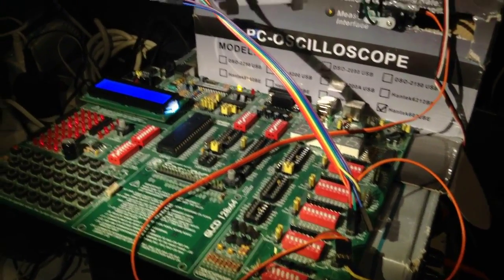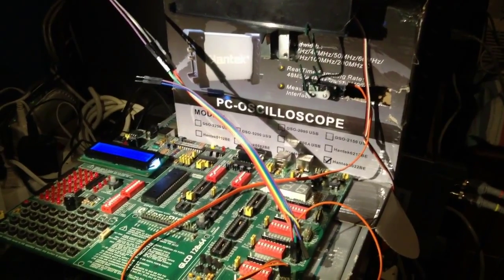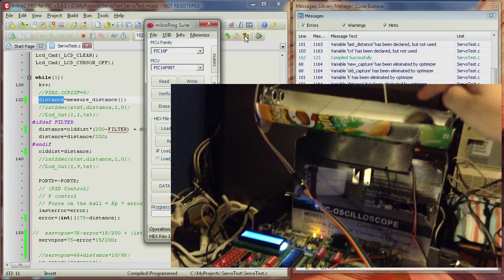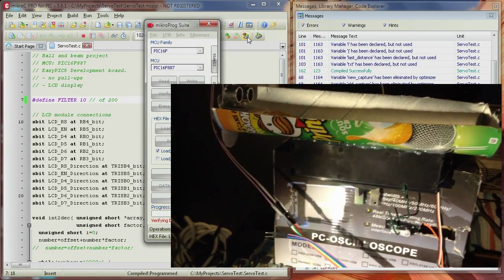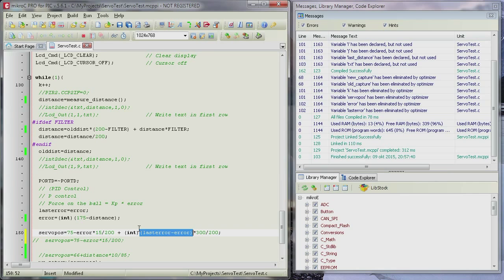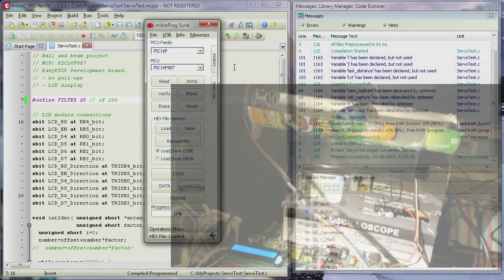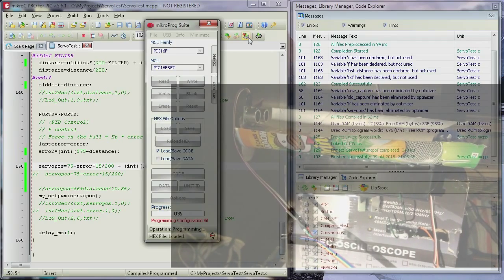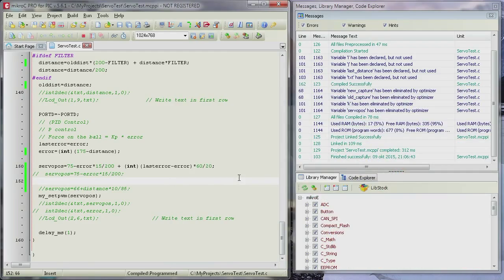The Beam and Ball Project - Part 5 Digital filtering and Derivative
A project where we look at how we can balance a ball using our own custom PID controller. To stop the ball faster we can add the derivative term. The derivative is sensitive to noise so we add Digital filtering.